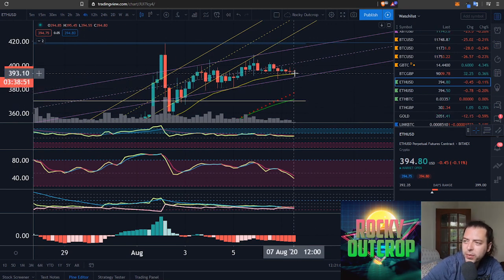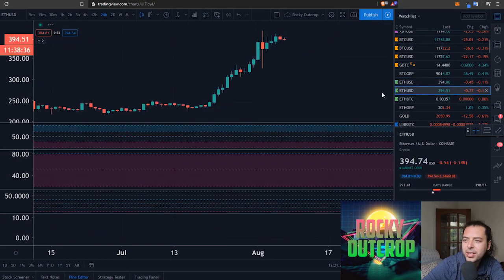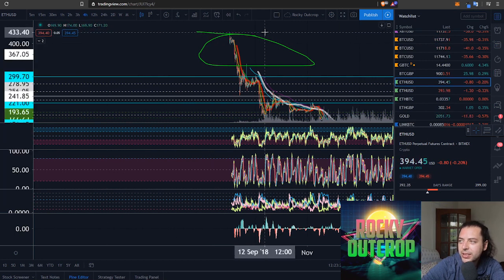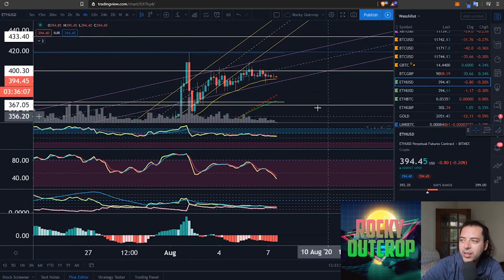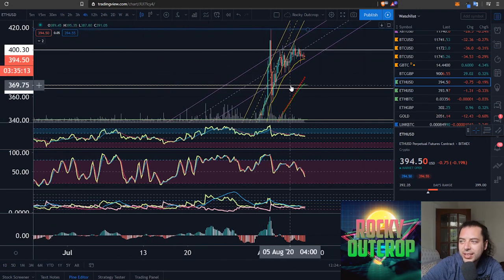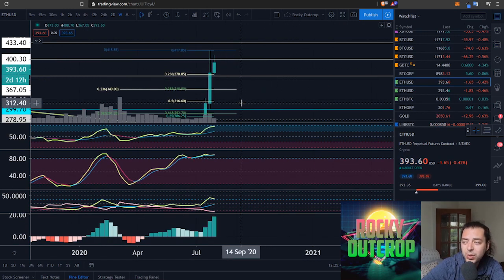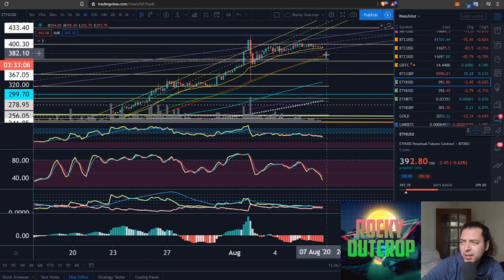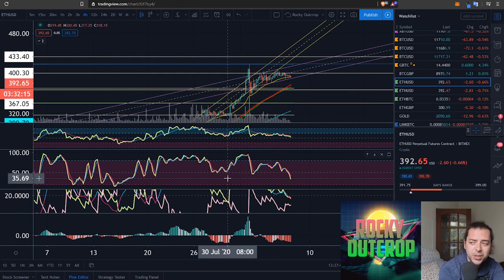Enjoying The Climb? Ethereum USD Technical Analysis & Price Prediction News ETHUSD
Add me to your auto tips! Thanks! Filmed Aug 7 - Ethereum v United States Dollar Coin T.A. There is a btc version of this video too, check it out.

Oscillators:
RSI + Ema,
Stochastics
MACD